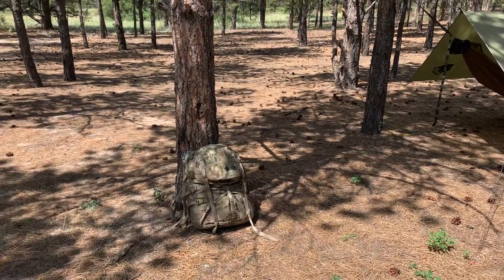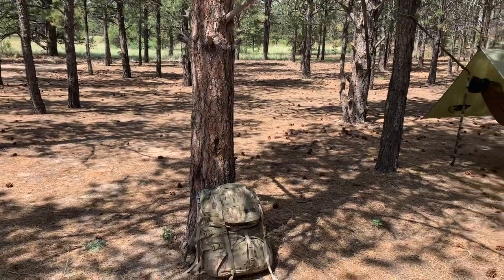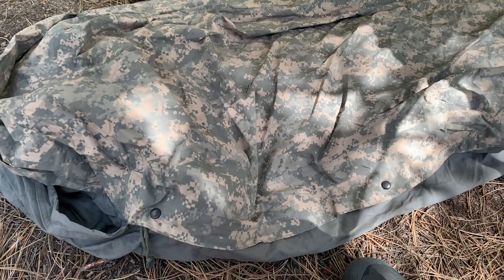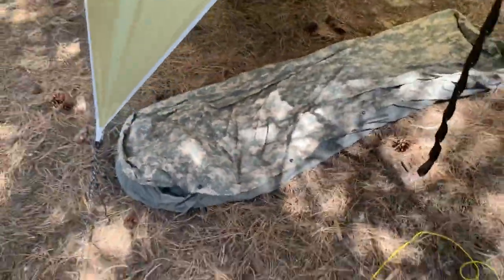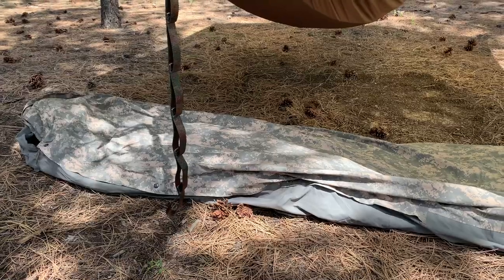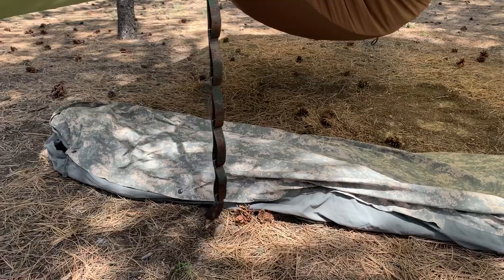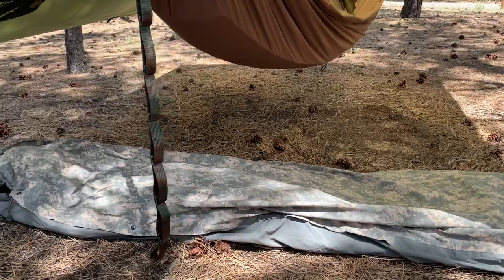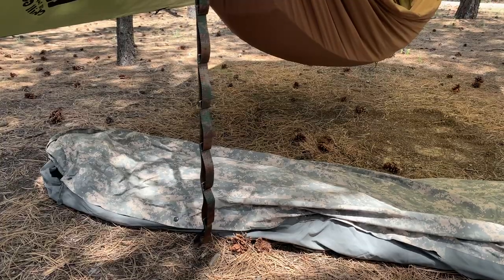Tactical Burrito Sleeping Roll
Tactical Burrito Fastpack Sleeping Roll video is live!

Want the fasted way to get your sleep setup with only issue gear? This is the fastest I’ve found so far.

Add a $30 tarp and an entire fire team has overhead protection from mild weather allowing the bivvy to be opened up, mitigating condensation